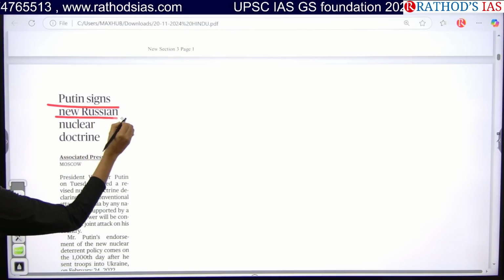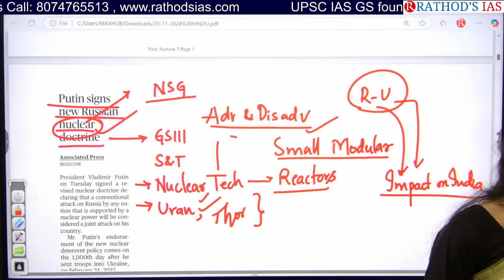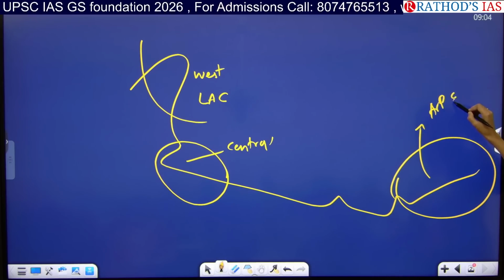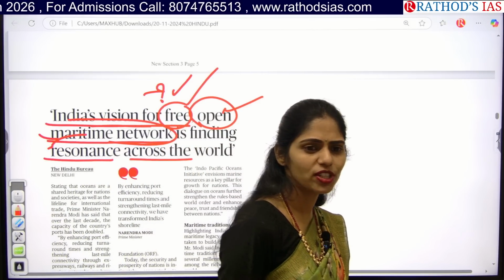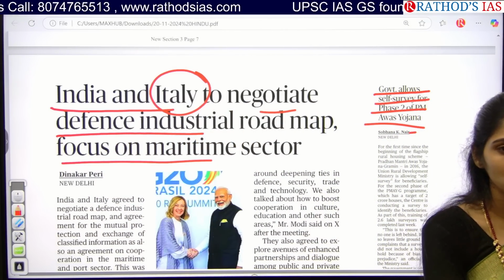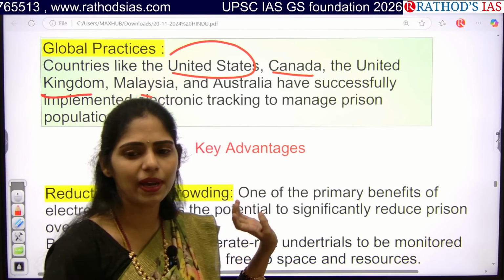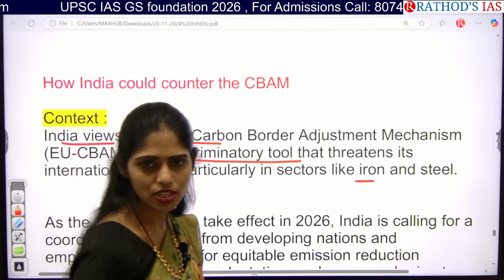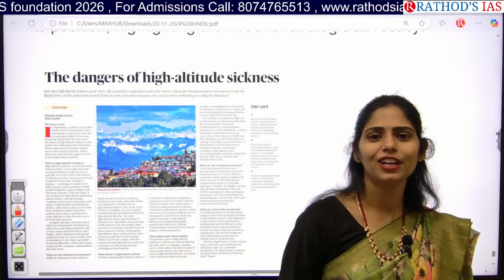20-11-2024 | The Hindu Analysis In English for UPSC | Daily current affairs|editorial